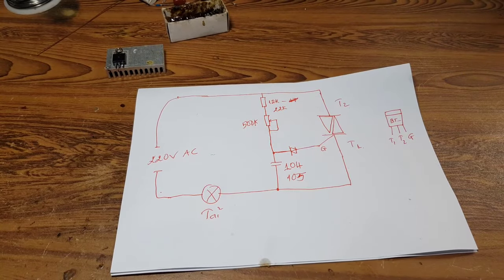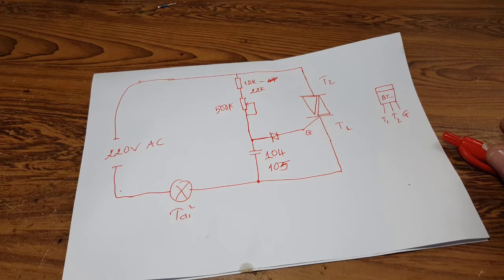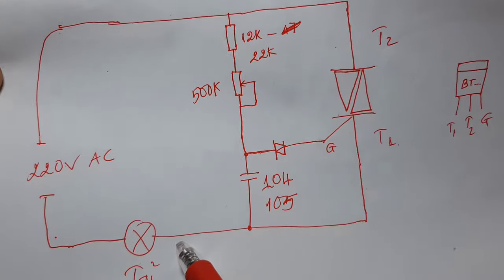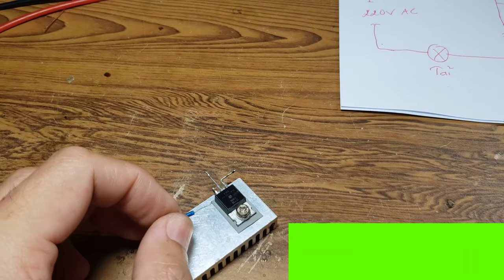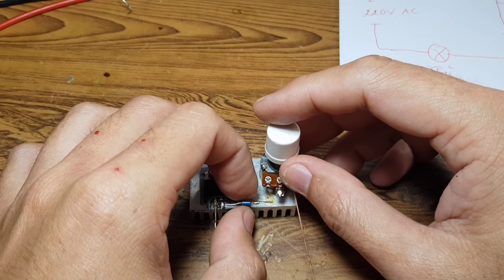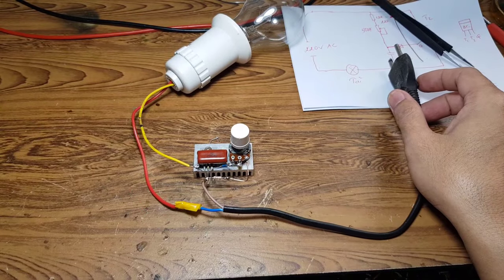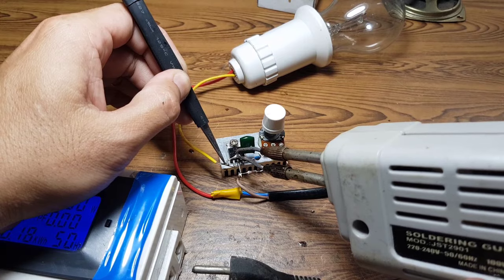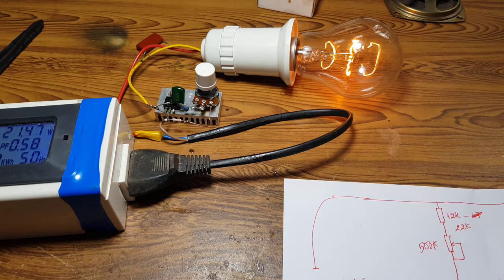MẠCH ĐIỀU CHỈNH ĐIỆN ÁP AC ĐƠN GIẢN (DIMER AC 220V)